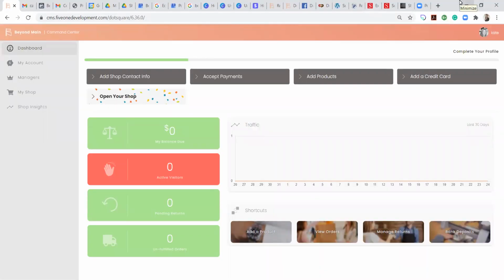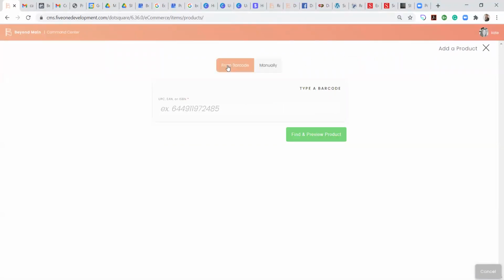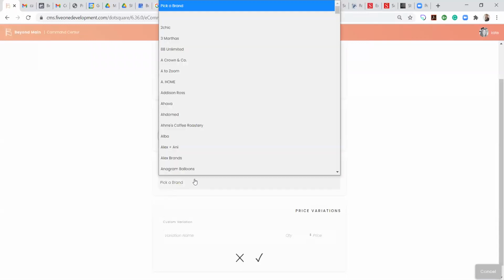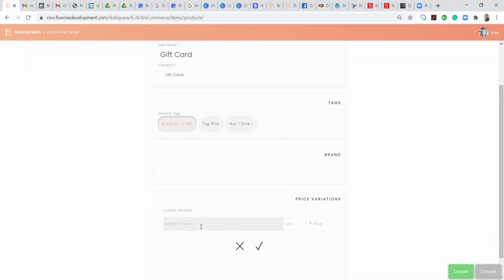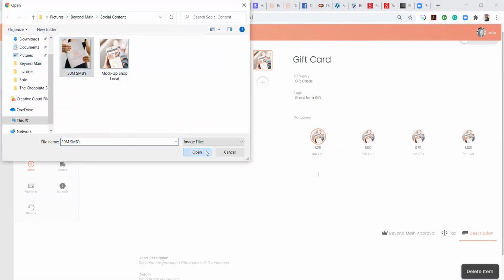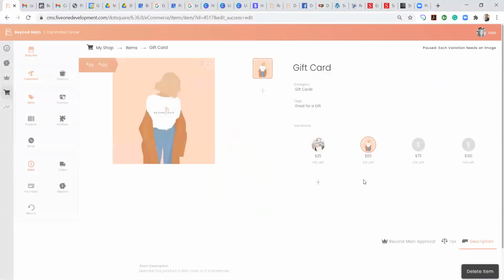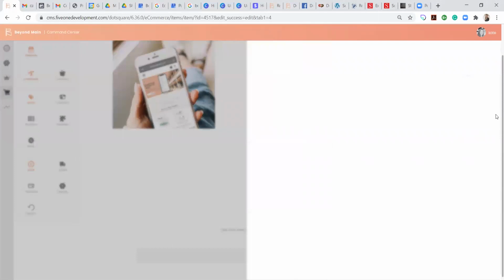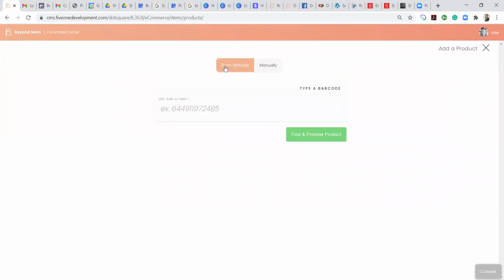Creating Listings - Add Products and Services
Add products to your Beyond Main account for purchasing.  A few key things to keep in mind:
- Only the primary variation of an item is displayed on the product page of the website.  To see additional variations, customers must click on the item
- Be sure to add and update products to keep customers engaged with your shop
- Target 5-25 items available prior to launching your shop

We are continuing to make improvements to the system.  Please share feedback with us as we work to enhance and improve the features available to you via Beyond Main.